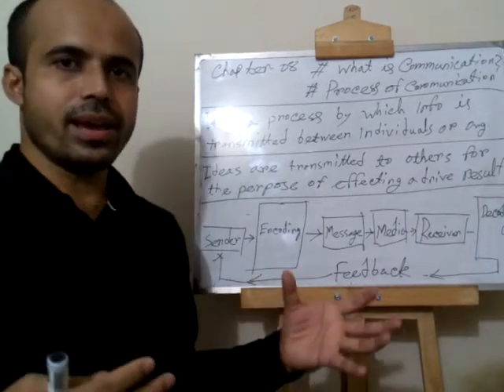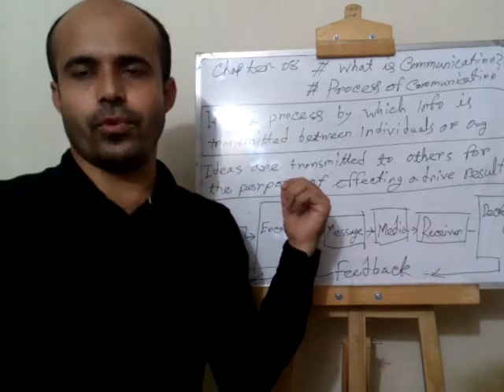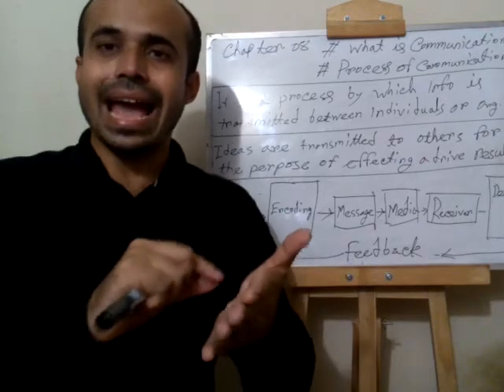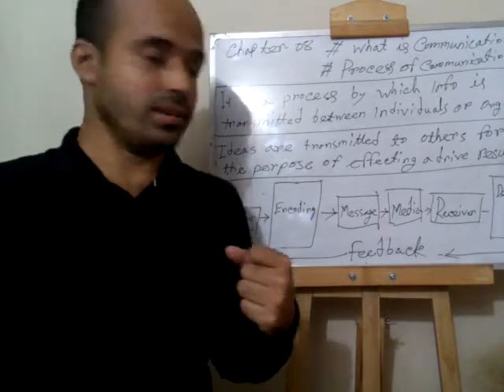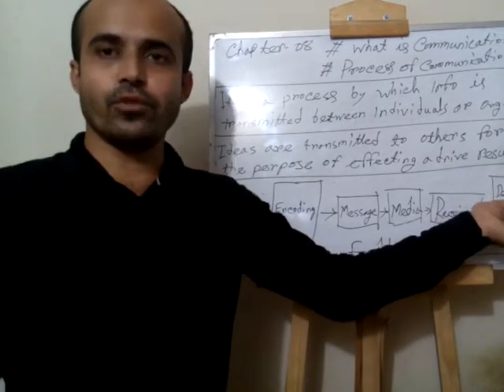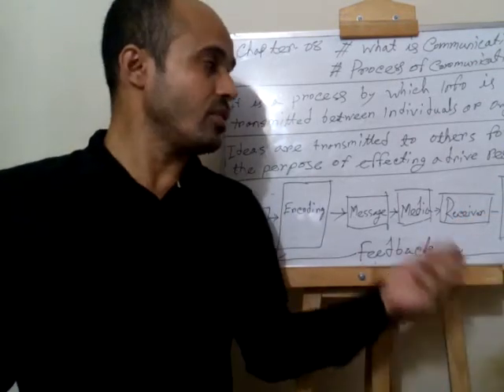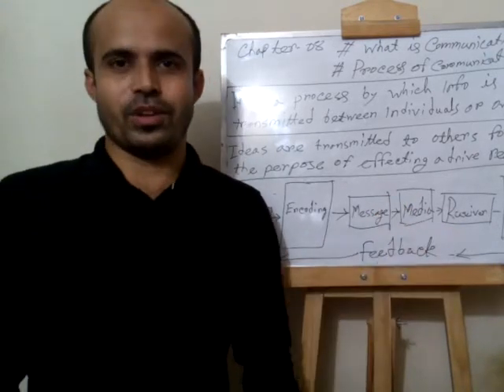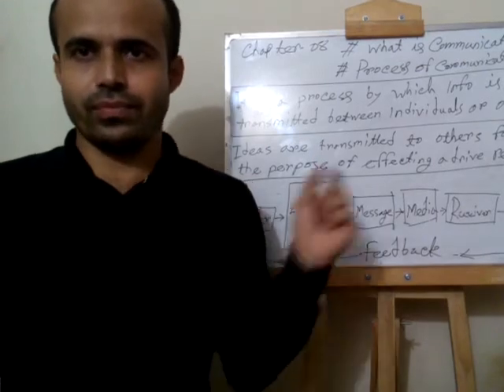What is communication? Explain process of communication.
chapter - 08
Name of Chapter - Communication
Topic - What is communication? Explain process of communication.